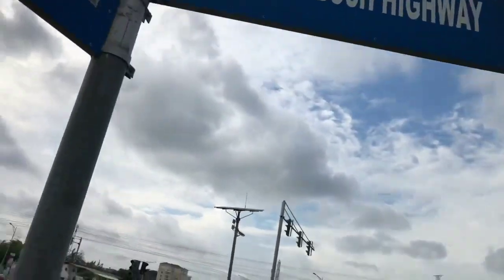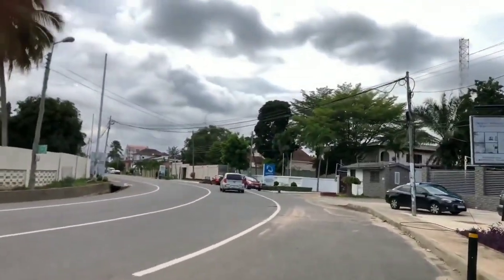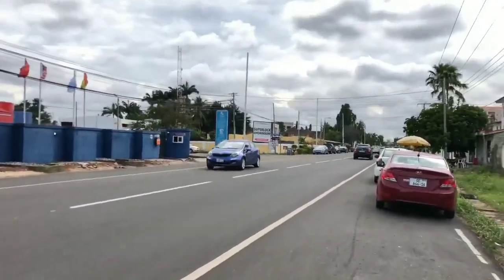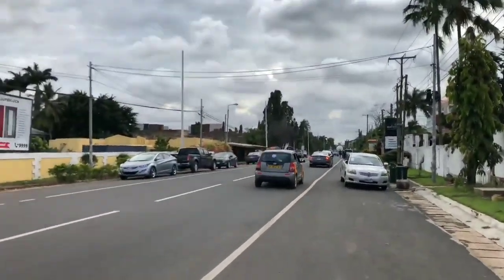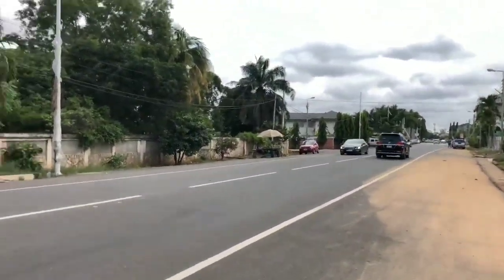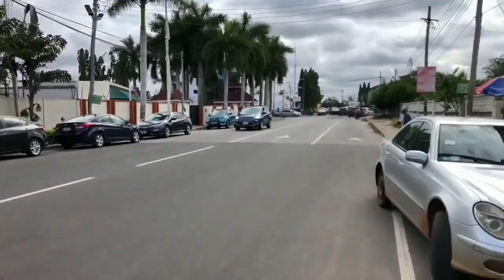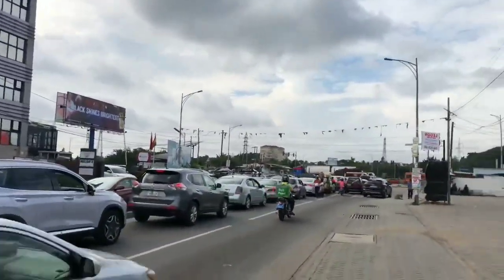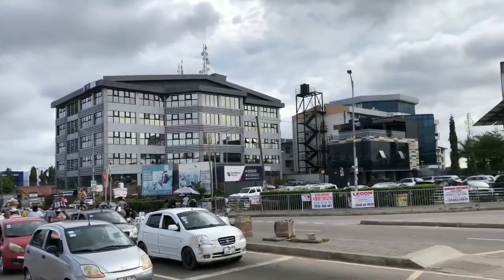Accra Ghana's 🇬🇭 Road construction Projects have changed the face of Ghana.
Ghana is one of the most developing countries in West Africa and it undergoing a magic transformation.

Today I have to give you this particular video guys during rainy season.

I bring to you the stories of urban and  semi urban centers dealing with people , lifestyles ,culture ,events, developments and reviews.